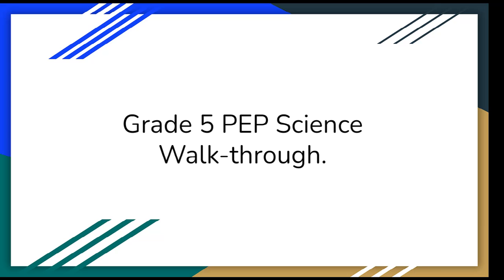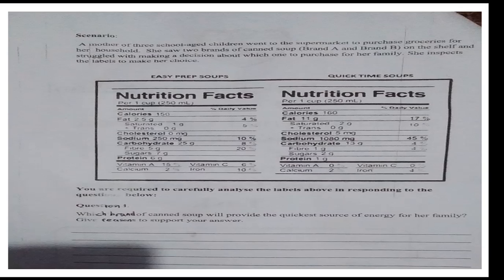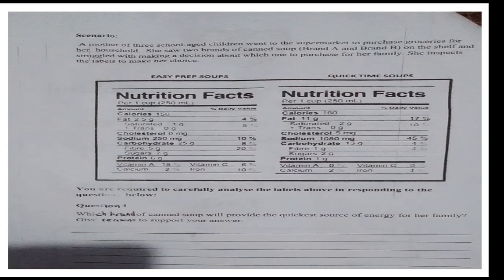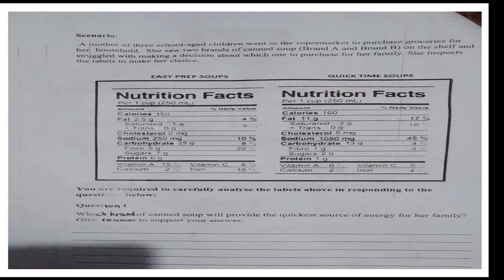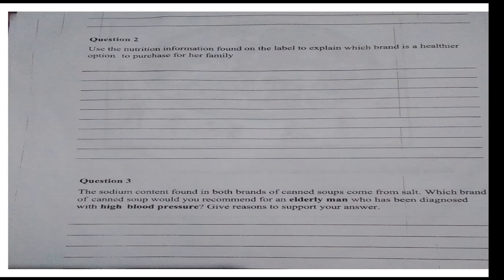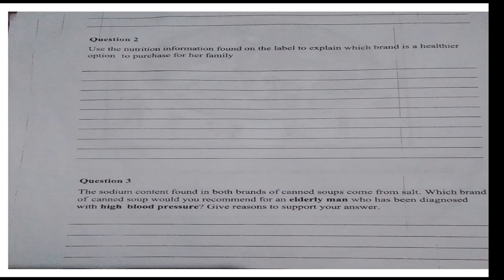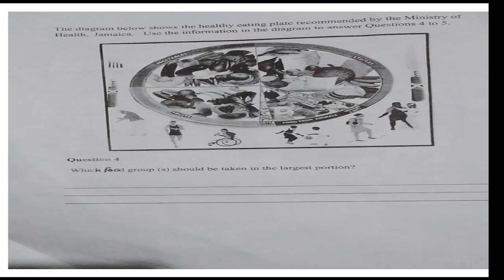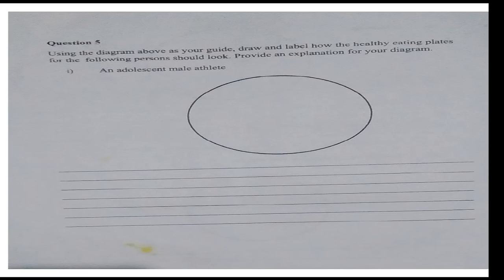Grade 5 PEP Science about Nutrition.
Watch this grade 5 PEP Science video to learn how to answer questions.Visit my